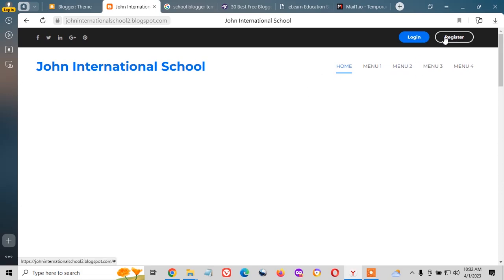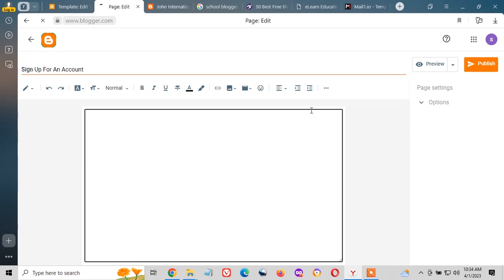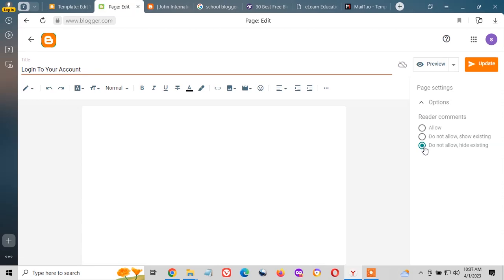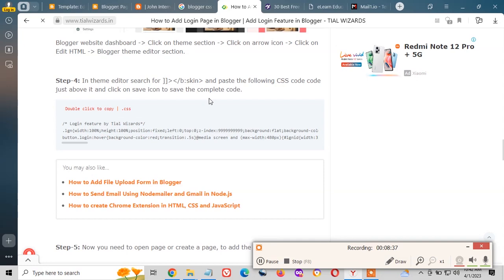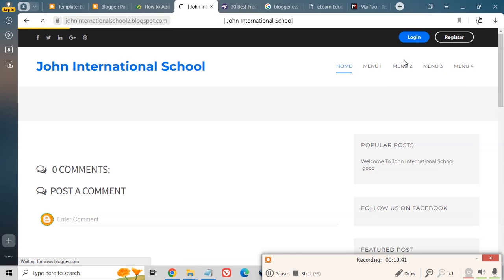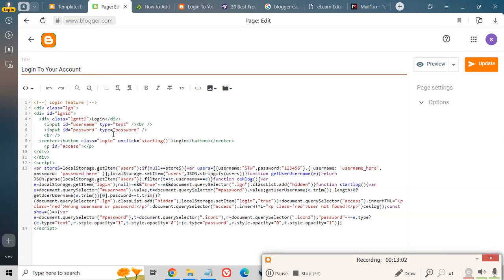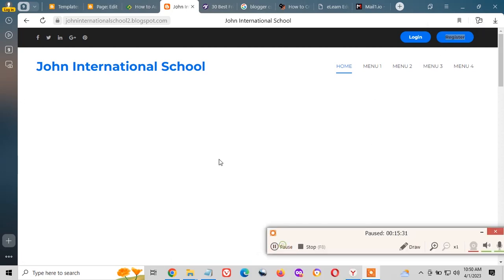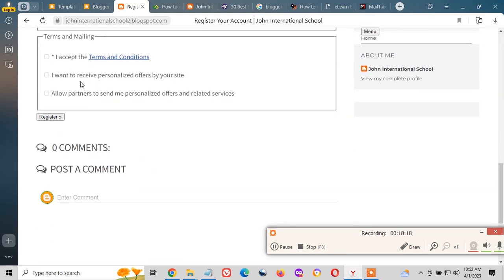How To Add Logging and Register Form To Your Blogger School Website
Learn how to add logging form in blogger school website so tat students can be able to logging with their accounts.